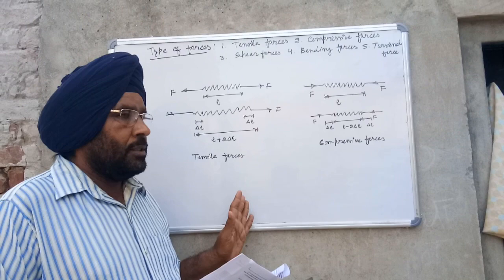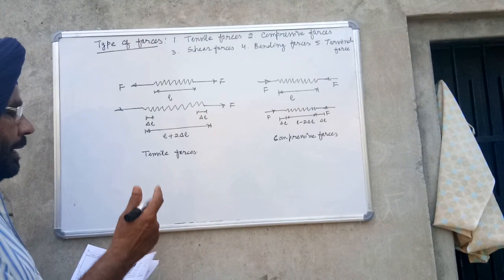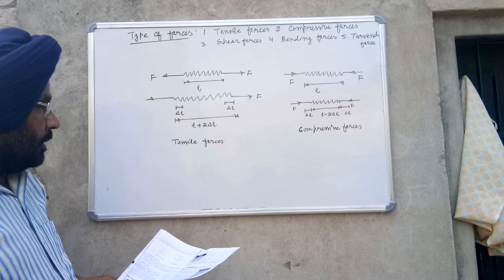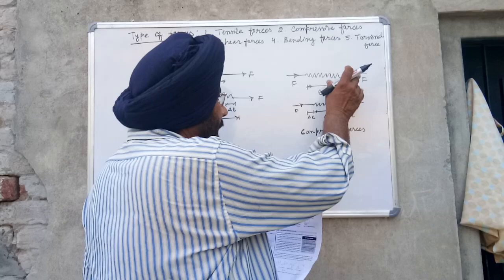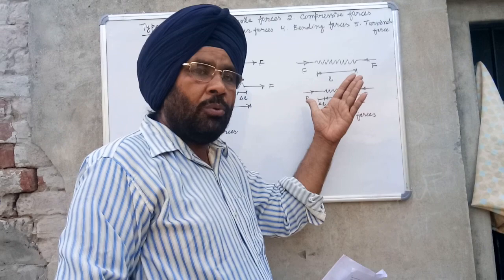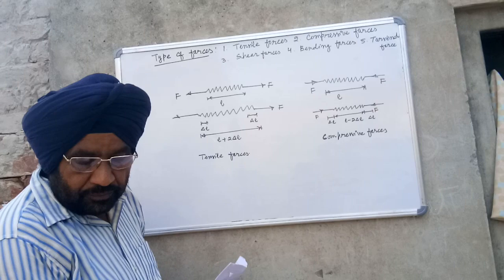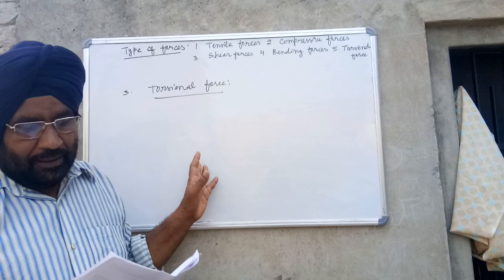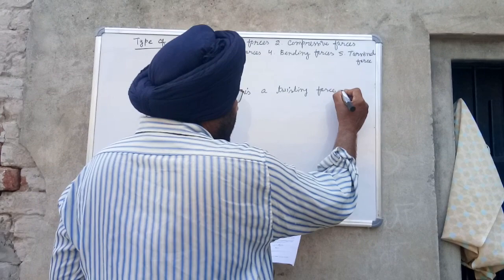Law of Forces : 2nd lecture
Gurcharan singh